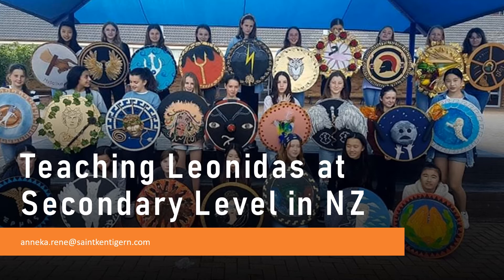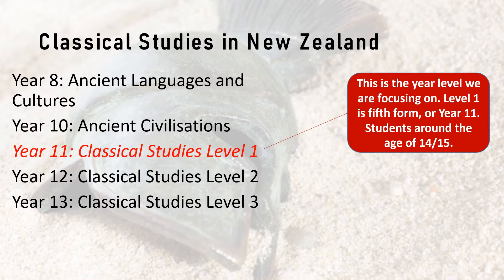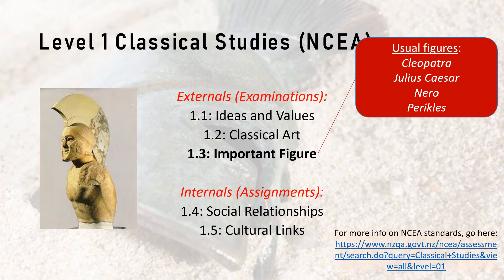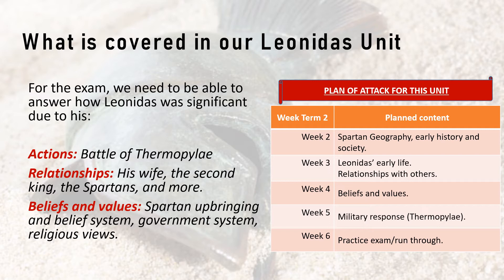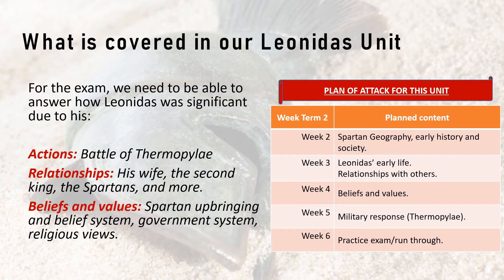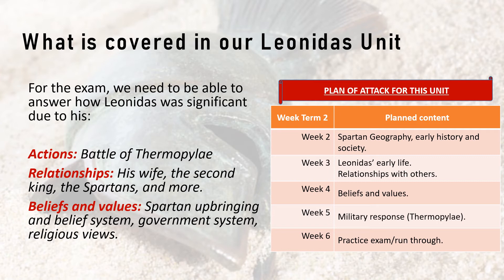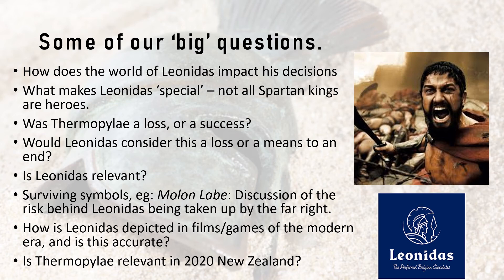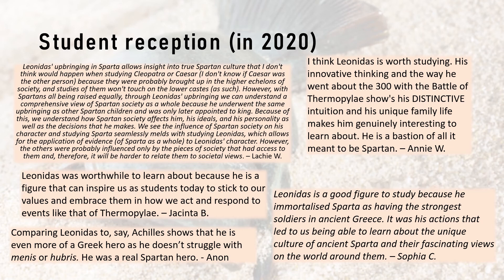Teaching Leonidas at Secondary Level